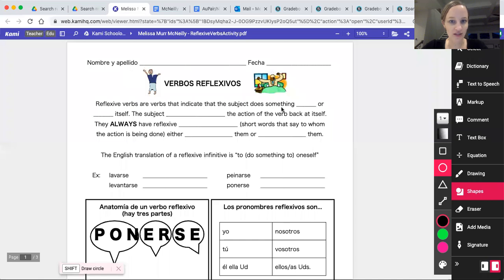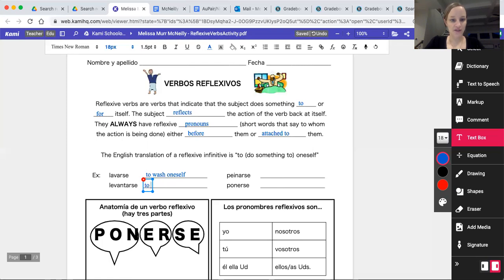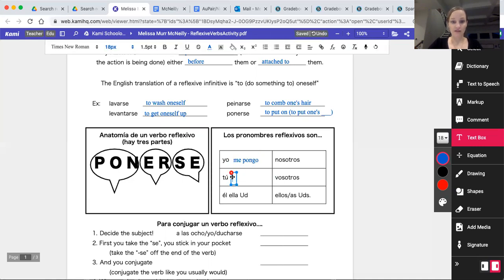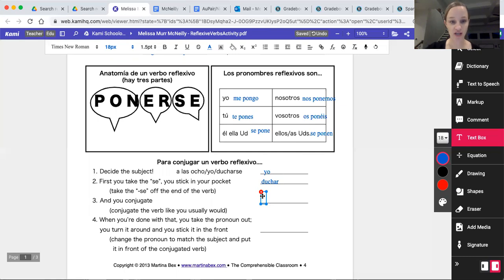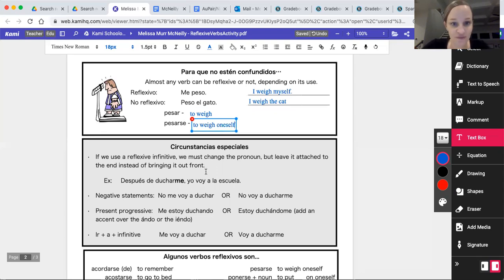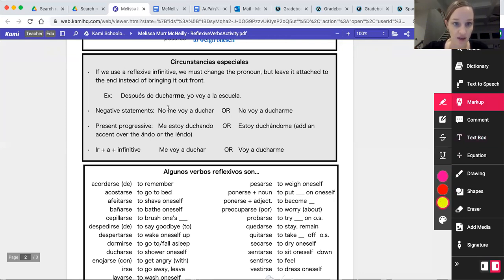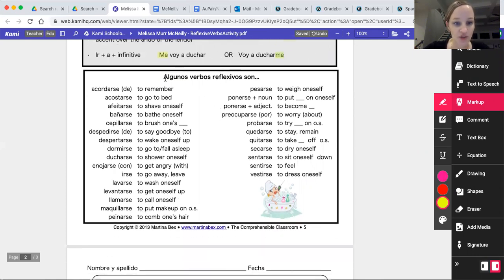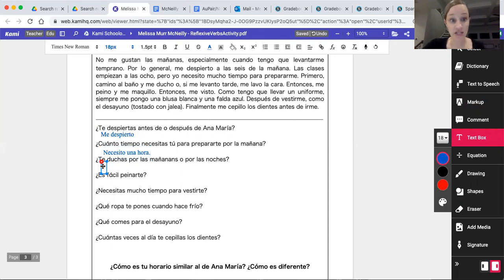Reflexive Verb Activity Answer Key